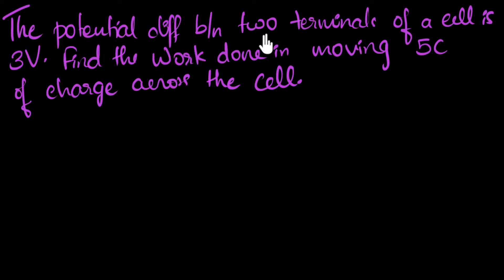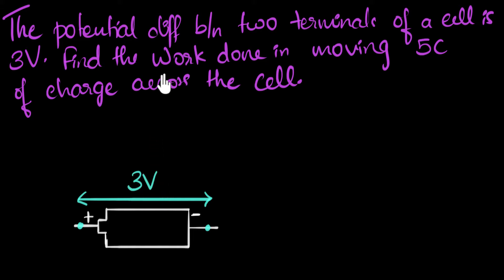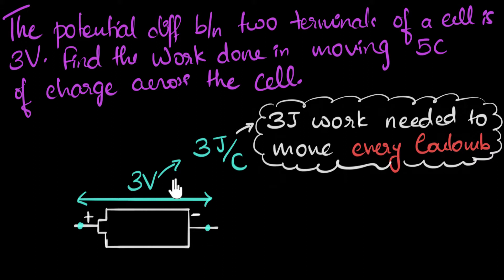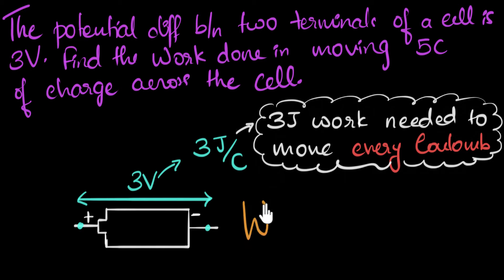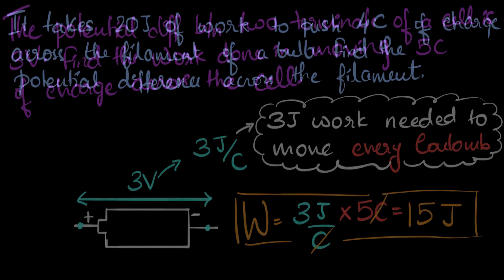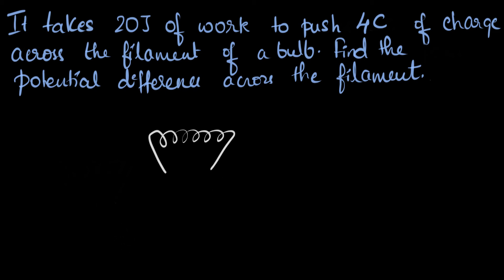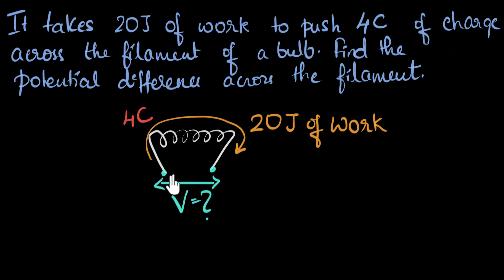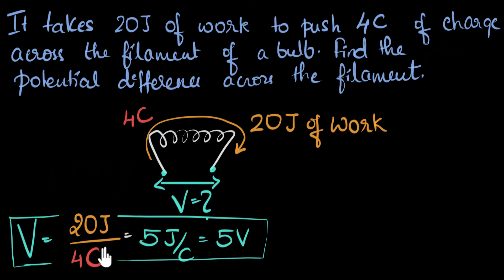Solved example: Potential difference & work done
Let's solve a couple of numerical on potential difference (voltage) and work done.